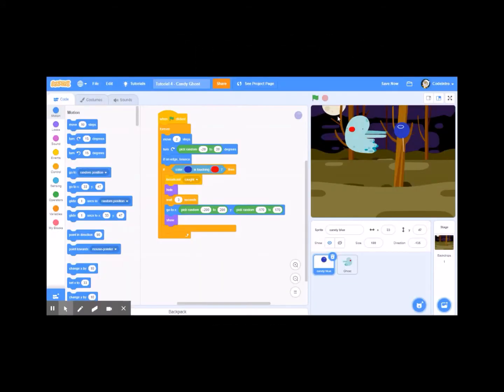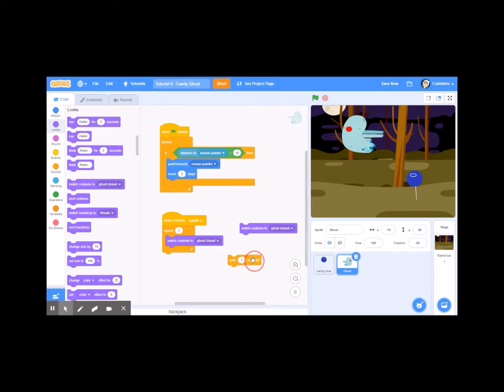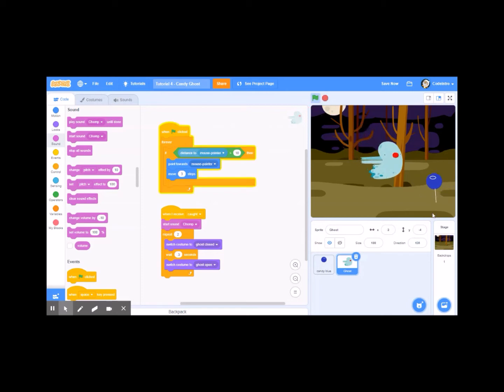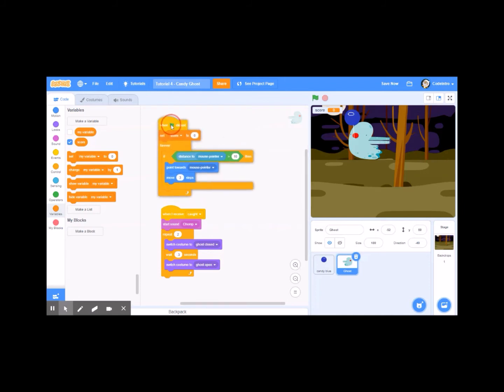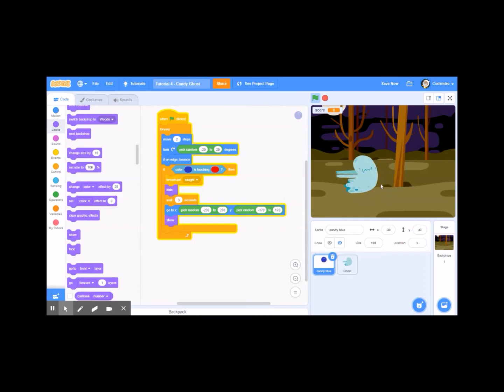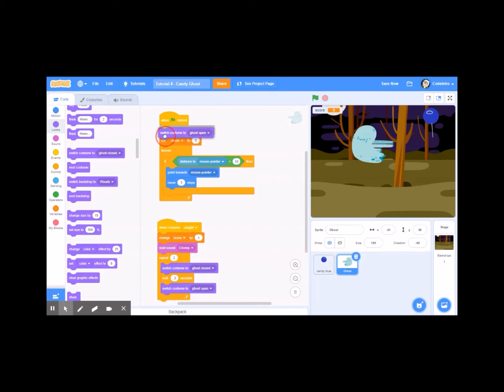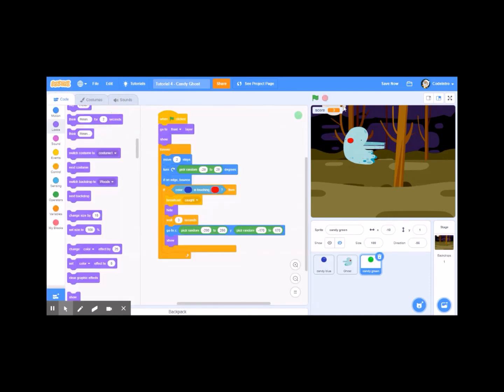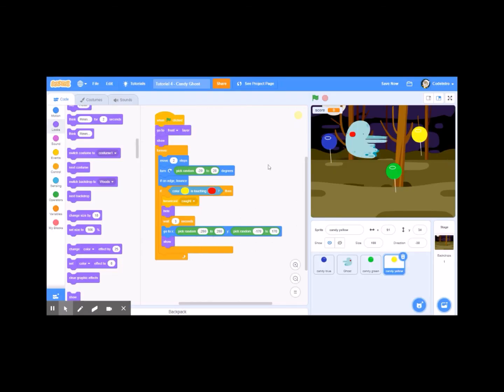Tutorial 4 Sensing, Broadcasting and Variables - part 3